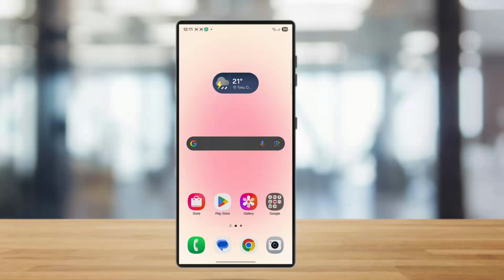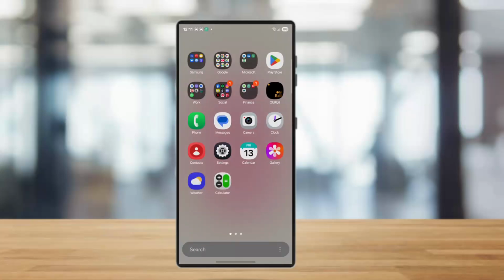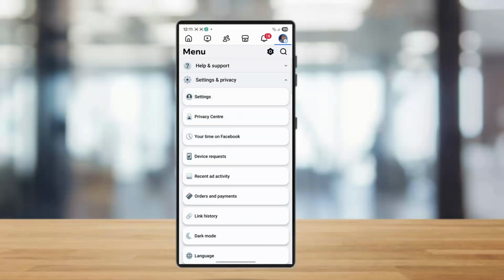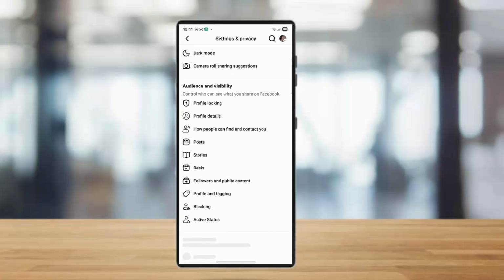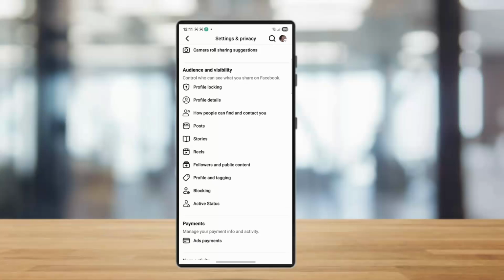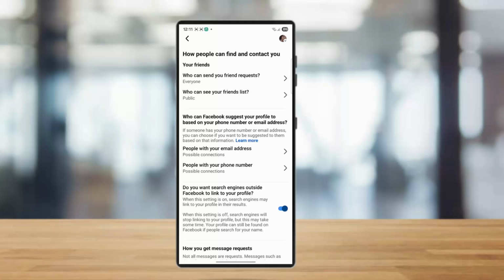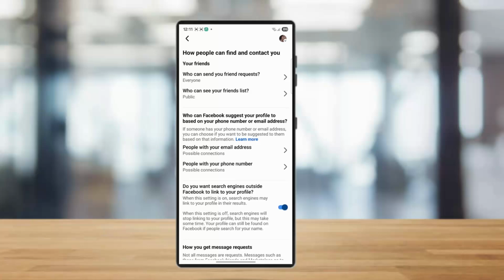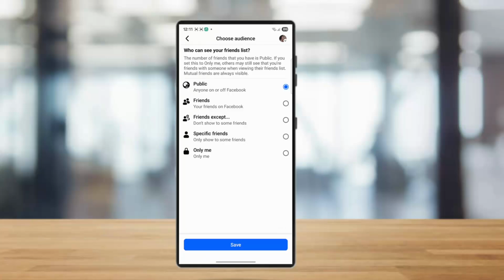How To Make Friendliest Private On Facebook !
Today we're helping you take control of your Facebook privacy by showing you how to make your friends list completely private. In just a few simple steps, you can prevent others from seeing who you're connected with on the platform.

Start by opening the Facebook app on your mobile device and tapping your profile picture in the top-right corner to access your profile. From here, tap the three-line menu icon and select "Settings & Privacy" followed by "Settings." Scroll down to find the "Privacy" section where all your visibility controls are located.

Under "Privacy Settings," look for "How People Find and Contact You" and select "Who can see your friends list?" You'll see options ranging from "Public" to "Only Me." Choosing "Only Me" will completely hide your friends list from everyone else on Facebook, including people you're already friends with.

After making this adjustment, your friends list will no longer be visible on your profile to anyone but you. This means others won't be able to browse your connections or see mutual friends. However, keep in mind that friends might still see your name in their own friends lists unless they've also enabled this privacy setting.

For maximum privacy, consider also hiding your "Following" list and reviewing who can see your past posts. Facebook's "Privacy Checkup" tool can help you quickly adjust these settings. Remember that new friends you add won't be notified about these privacy changes.

Protecting your social media privacy is important in today's digital world. By making your friends list private, you're taking a smart step toward controlling your online presence.